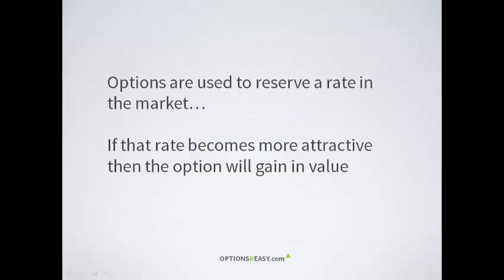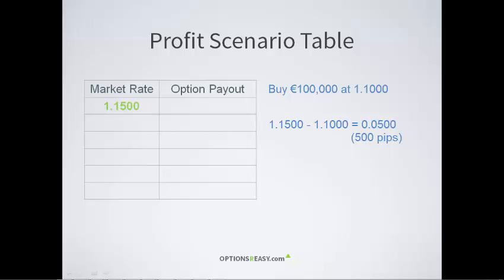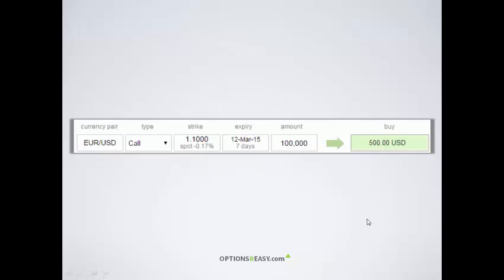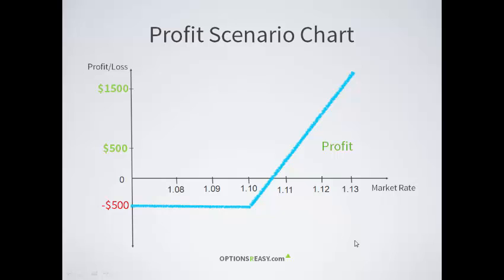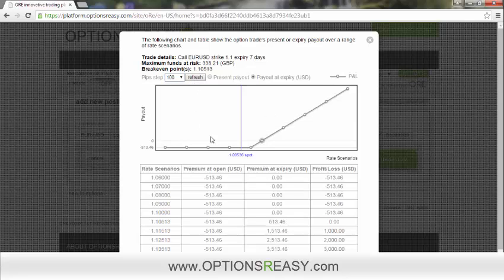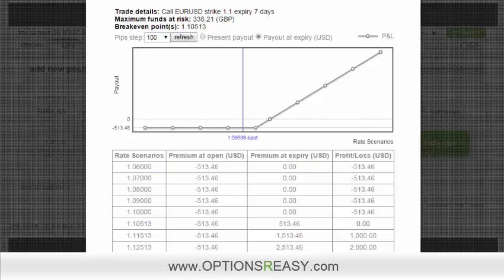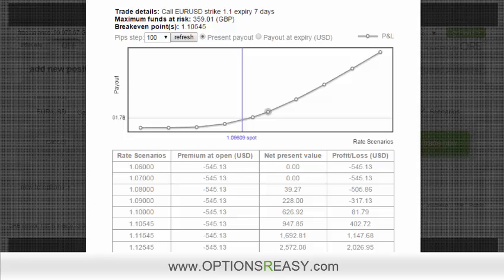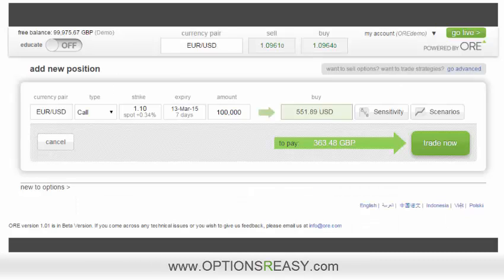Forex Option Payouts - How are they calculated?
Third lesson in ORE's video lesson series explaining how to calculate option payouts. To check out the ORE platform, go